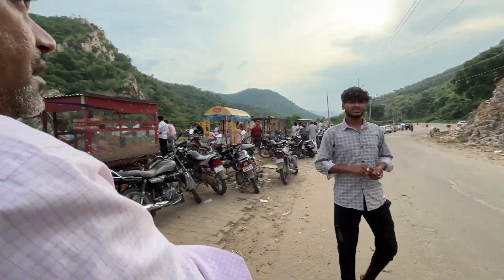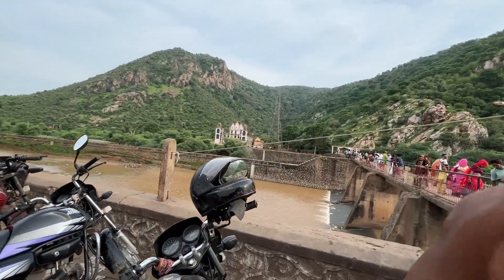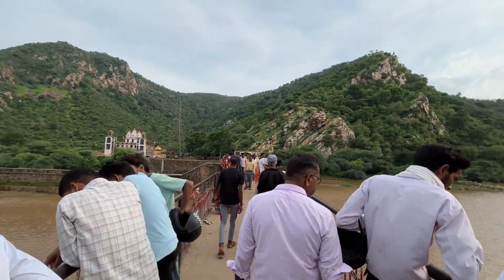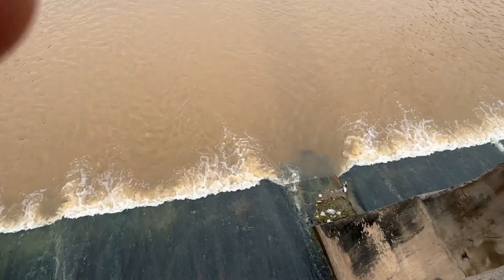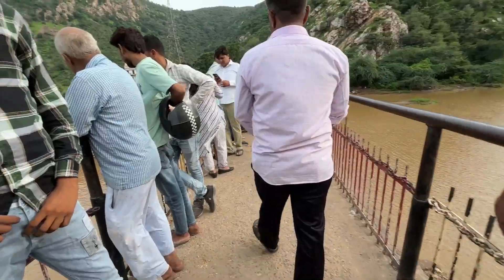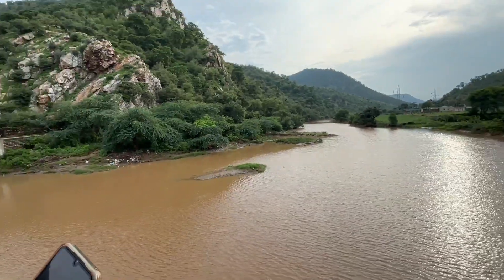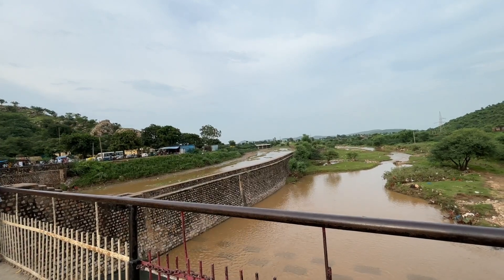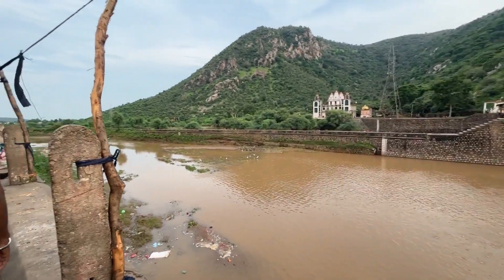Natni Ka Bara Alwar | नटनी का बारां | अलवर नटनी का बारां कछुए और छोटी-छोटी मछलीयां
नटनी का बारा (अलवर) natni ka bara (alwar) raj.